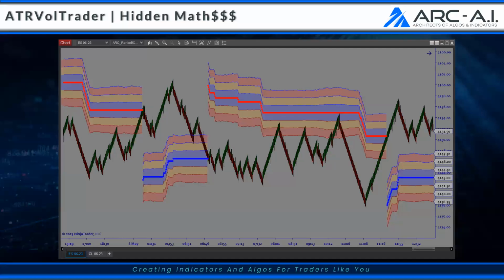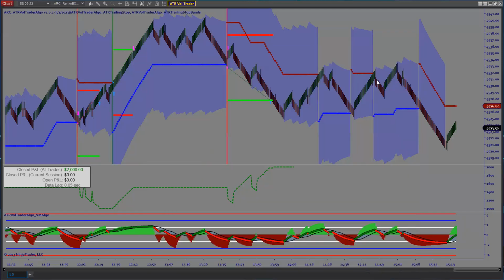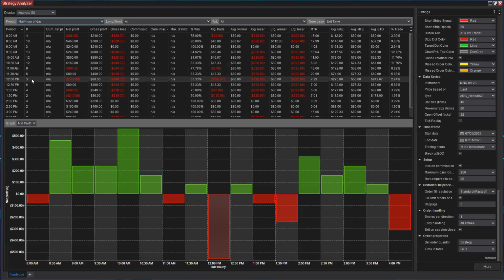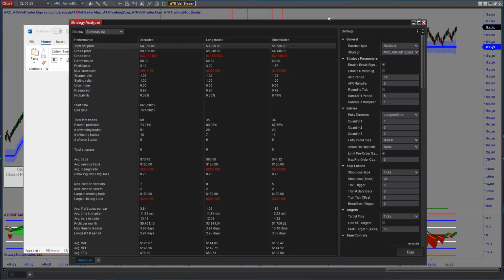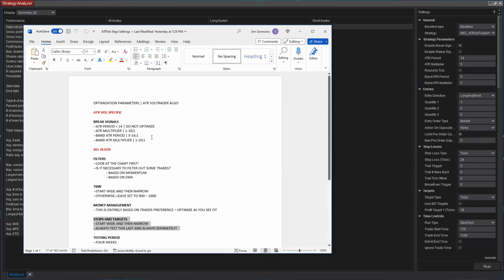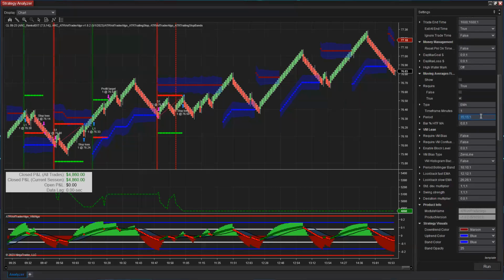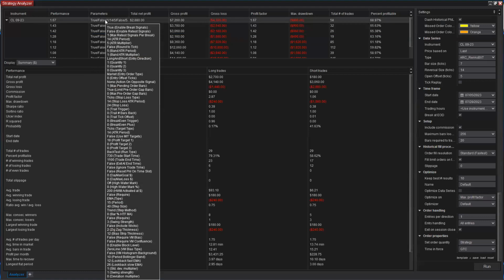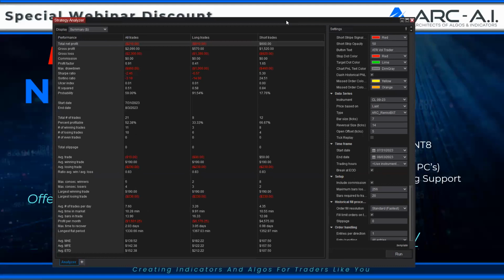The Only Algo That Trades When The Market Is Moving!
Our new ATRVolatility Algo is here to upgrade your trading game.
This algorithm only trades when there is market volatility, ensuring that you never have to worry about taking on unnecessary drawdowns.

▶️ Understand The Power Behind The Signals
▶️ LEVERAGE volatility instead of FEARING it
▶️ Elite Filtering For Only The Highest Winning Percentages
▶️ Breakouts, & Retests - Trade one or another or BOTH!
▶️ Leveraging Automation and Money Management with Multiple Prop Accounts
▶️ Man versus machine - the age old battle
▶️ Eliminating emotions in trading and order entry error
▶️ A whole new (and simpler) way to trade algos with prop accounts
▶️ Break signal trading templates
▶️ Retest signal trading templates
▶️ Prop Trading optimized trading templates

👍Hear what other traders have to say about NeuroStreet Trading Academy